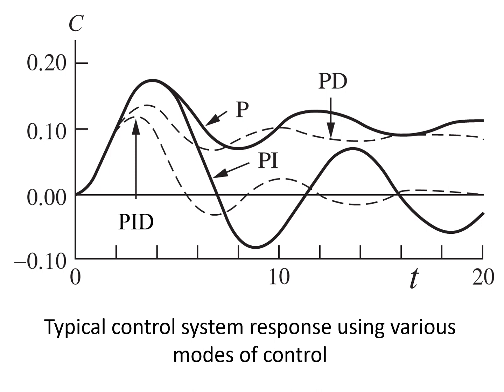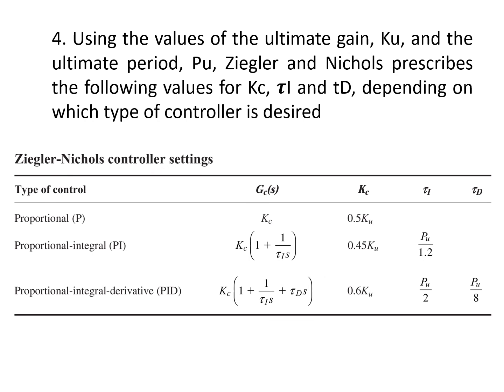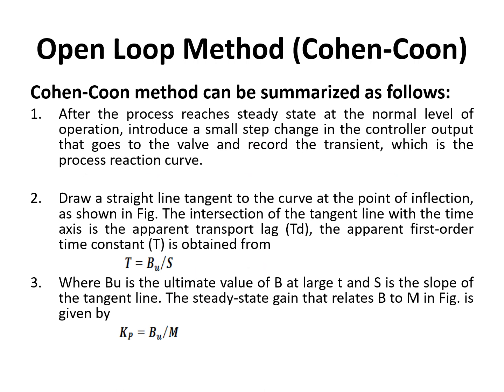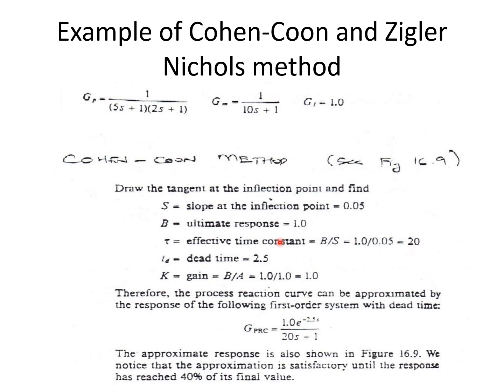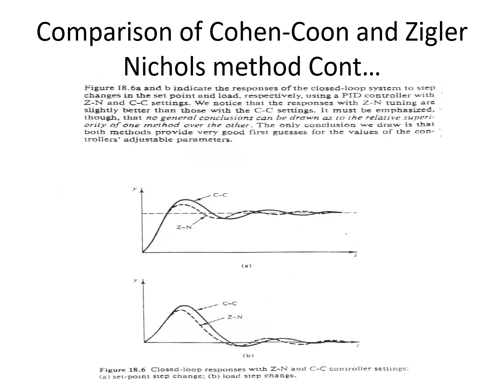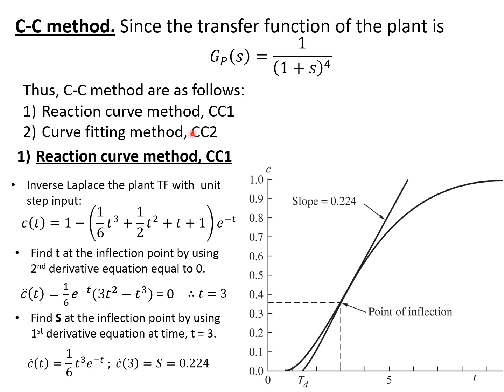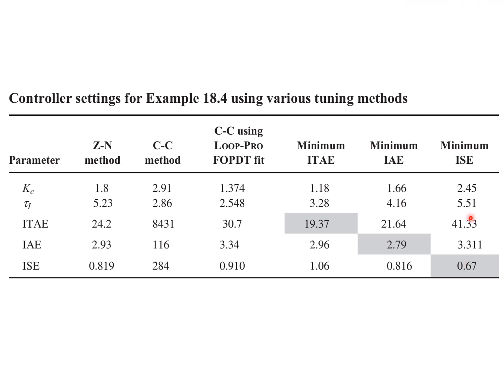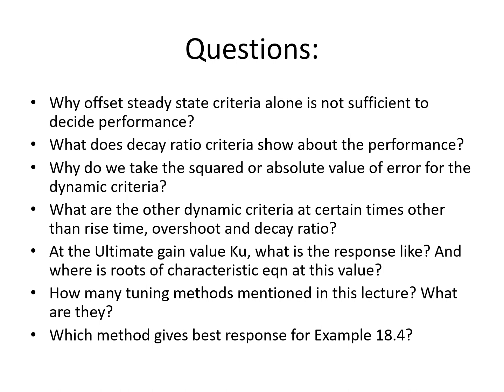Performance Criteria & Controller Tuning (Part 2) - Process Control KIL3004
by Prof. Mohd Azlan Hussain, Chemical Engineering Department, University Malaya.